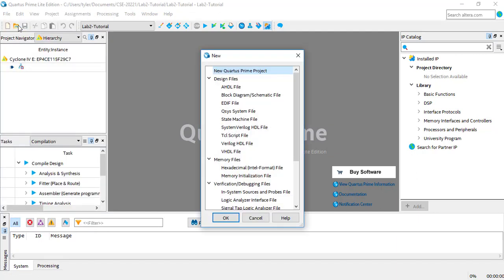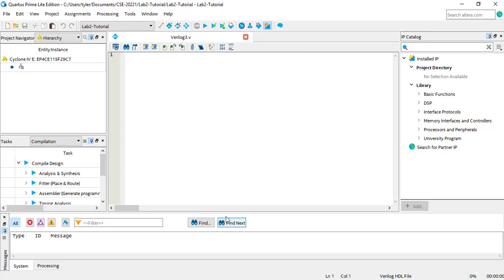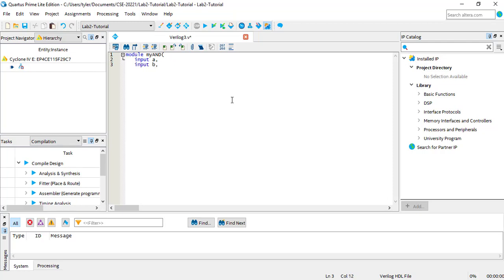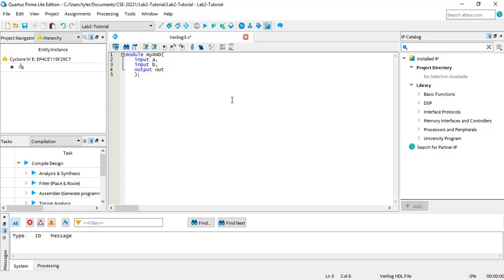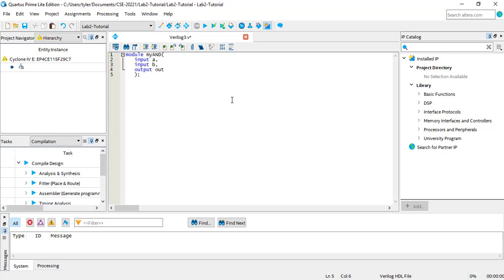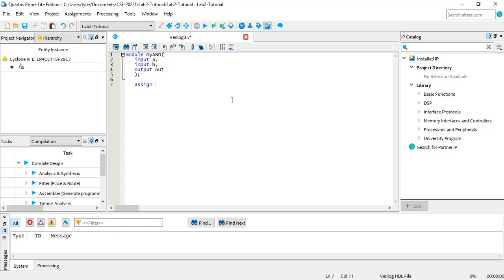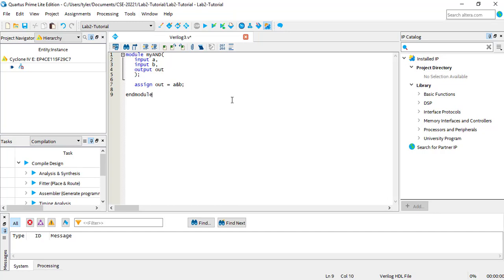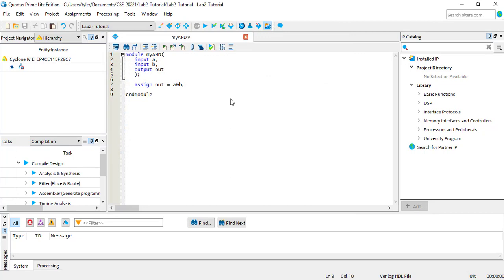Intel Quartus: Creating a Basic Module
Creating a Verilog module in Quartus.

Tutorial by Tyler Kehne for Notre Dame CSE 20221 Digital Logic Design.